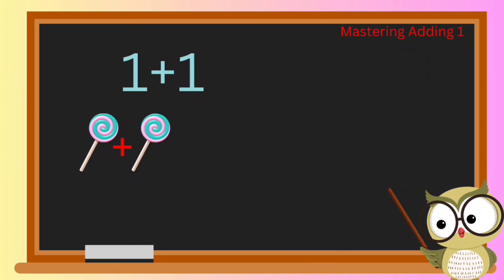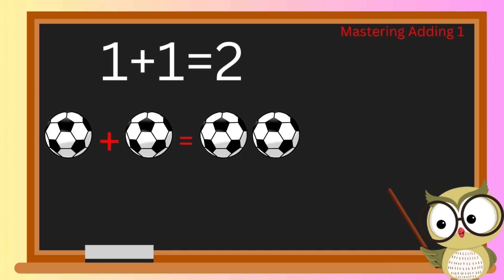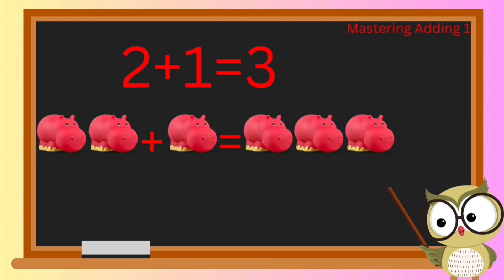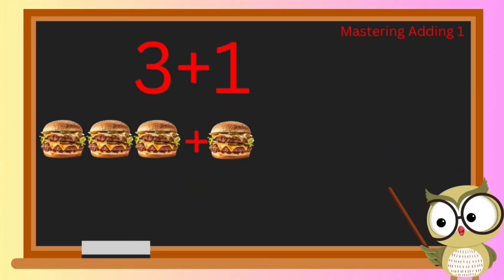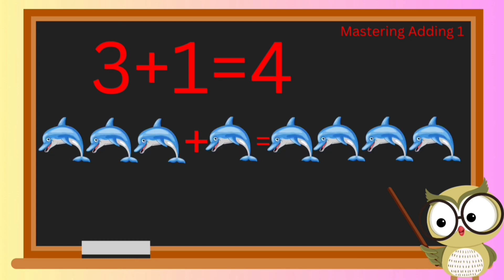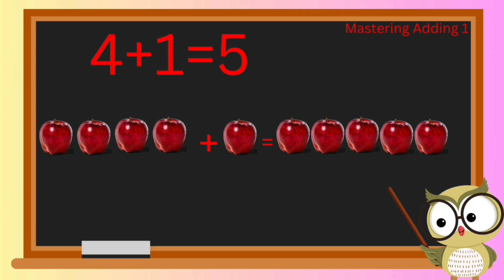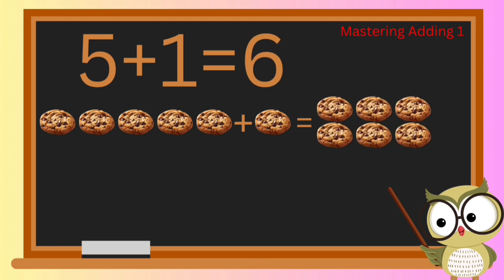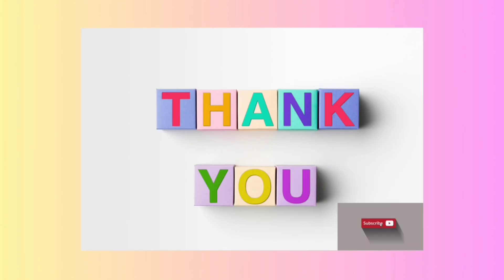Learn Math For Kids| Learn Numbers for Toddlers With Animals & More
Learn moth for kids| Learn numbers for Toddlers with Animals&more .for kids ' for children ' In this video, vibrant animations and lively characters lead preschool and kindergarten learners through the basics of addition, making concepts like 1+1= engaging and easy to grasp.